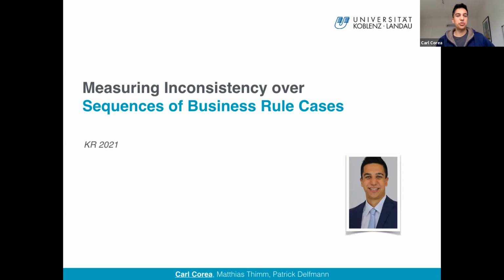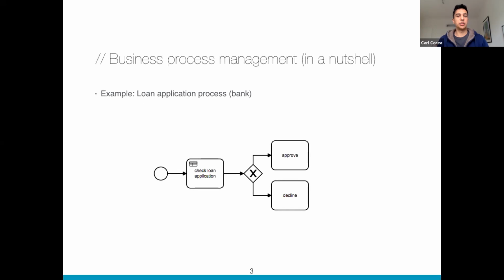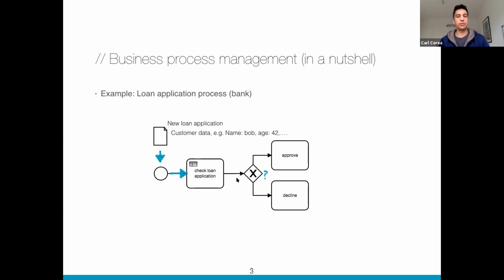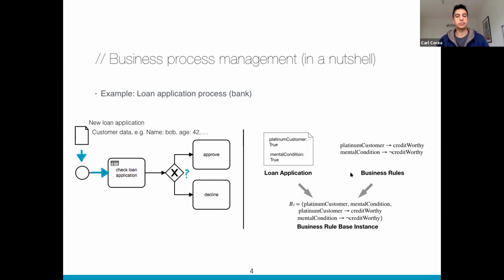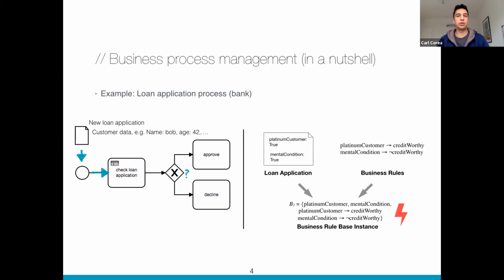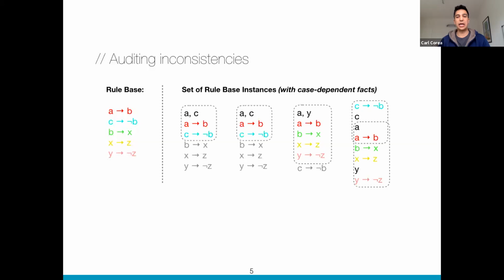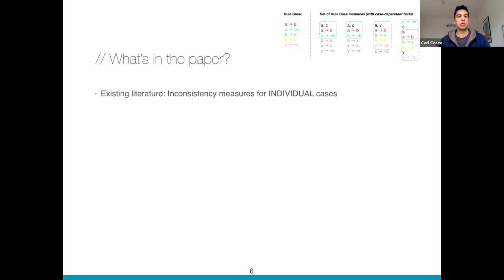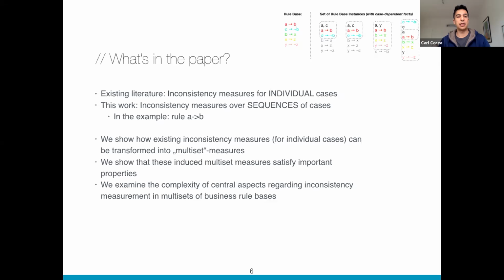KR 2021 - Measuring Inconsistency over Sequences of Business Rule Cases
Measuring Inconsistency over Sequences of Business Rule Cases
by Carl Corea, Matthias Thimm and Patrick Delfmann
Session: Applications & Systems 2
Applications & Systems Track
Short paper